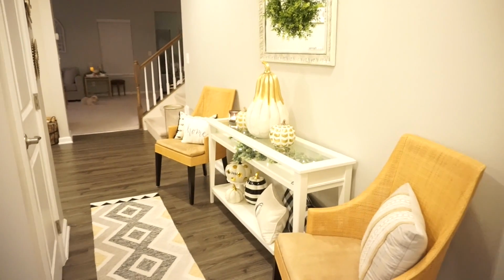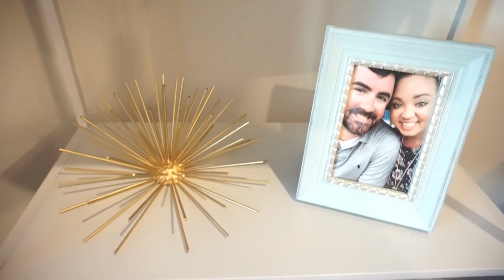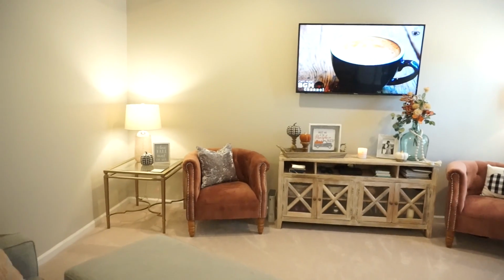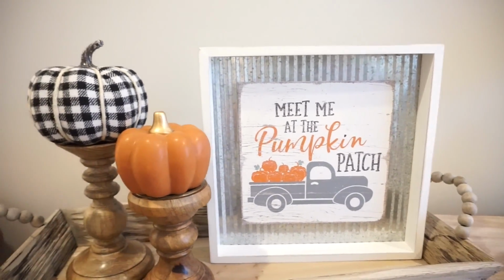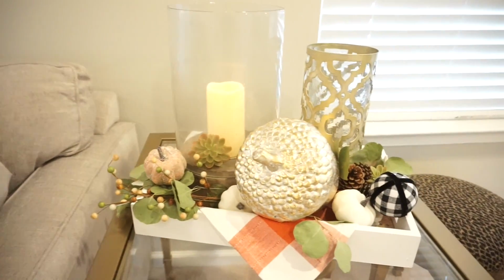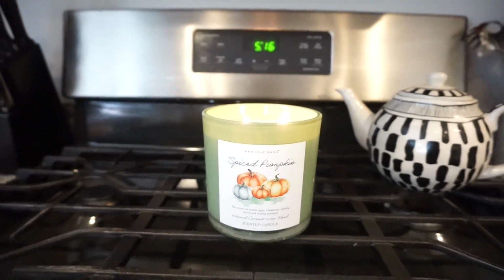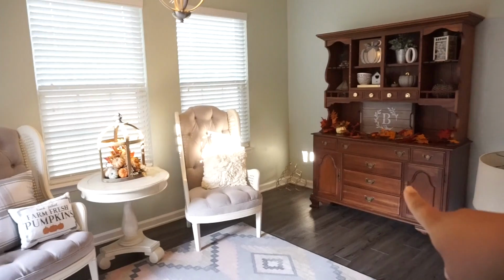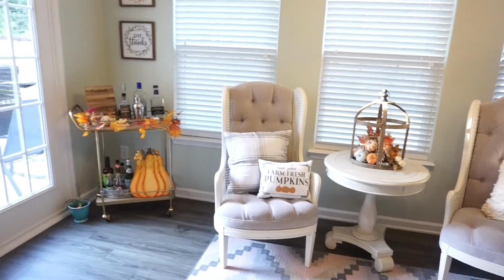FALL HOME TOUR 2019| FARMHOUSE GLAM DECOR | JESSICA O'DONOHUE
The video we have all been waiting for! I'm so happy to bring y'all my Fall Home Tour 2019!! I can't wait for you to see how I mixed farmhouse and more glam pieces together! I want to know down in the comments if you have already decorated or plan to do so soon! Be sure to get check out Jen's channel before you leave and if you are coming over from her channel, then welcome! I am so happy you are here!

Hi there! If you are new around here, my name is Jessica and I am so happy you stopped by! My husband and I live in North Carolina with our fur pup, named Daisy. I love all things home décor, style, cooking, and more! I have a passion for uplifting others and I think laughter is the best cosmetic! I use way too many ! and eat way too many french fries.